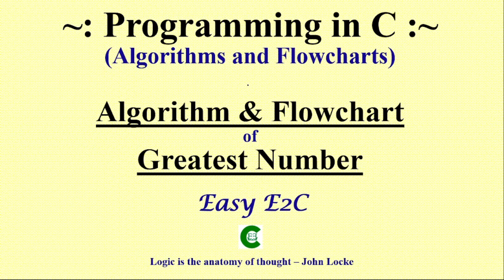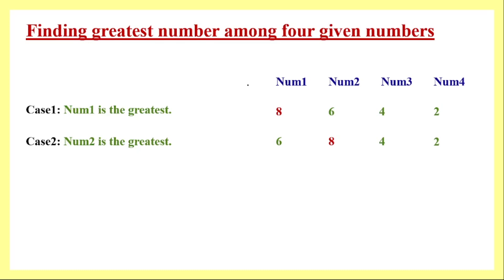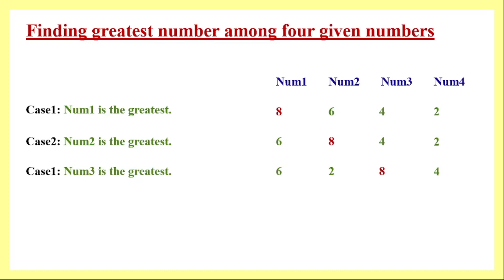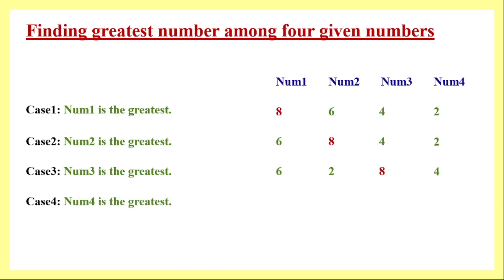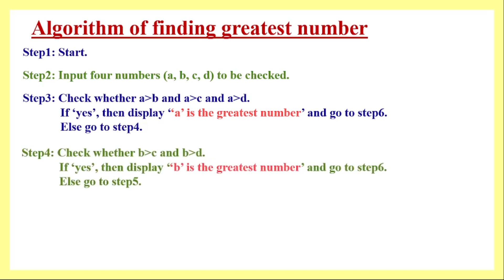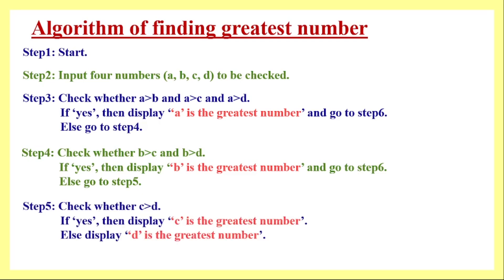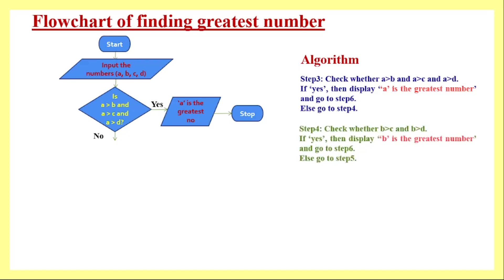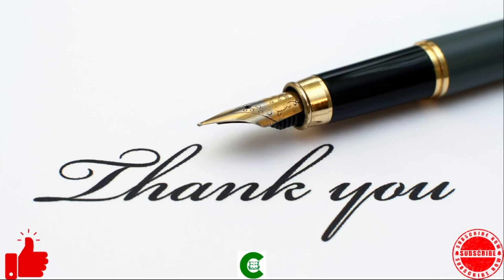Algorithm and Flowchart of Greatest Number | Algorithm and Flowchart of Smallest Number | Easy E2C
Have you ever wondered how the algorithm works behind the scenes? Well, in this video, we'll show you how the algorithm works and how you can use it to find the greatest number of three or four numbers!

Not only that, but we'll also reveal the smallest number of three and four numbers! By knowing how the algorithm works and how to use the flowchart and diagram, you'll be able to find these Numbers much easier! If you're interested in learning more about these fascinating topics, be sure to watch this video!

Greatest number among three numbers in c.
Algorithm and Flowchart for beginners.
Algorithm for greatest of three numbers.
Algorithm for greatest of four numbers.
Algorithm for smallest of three numbers.
Algorithm for smallest of four numbers.
Flowchart for greatest of three numbers.
Flowchart for greatest of four numbers.
Flowchart for smallest of three numbers.
Flowchart for smallest of four numbers.

Greatest number kaise nikale?
Greatest number kya hota hai?
Programming for problem solving.
Algorithm for problem solving.
Flowchart for problem solving.
What is algorithm?
What is flowchart?
Example of flowchart.
Example of algorithm.